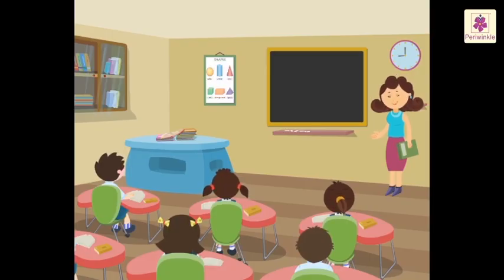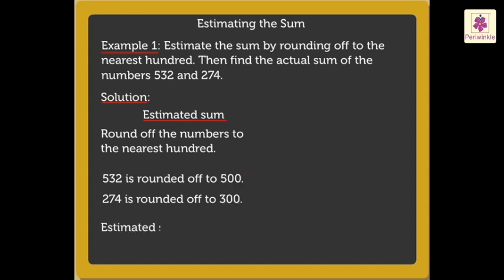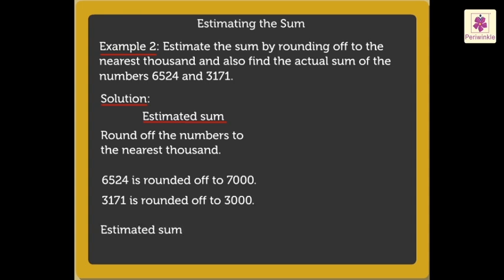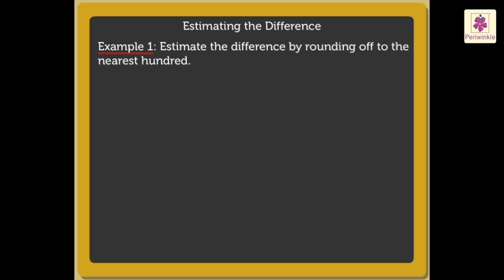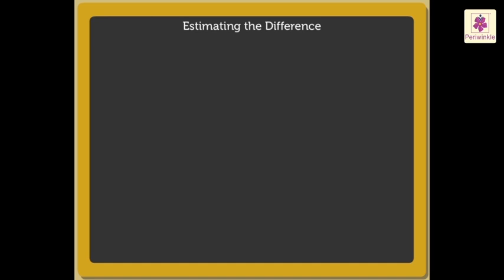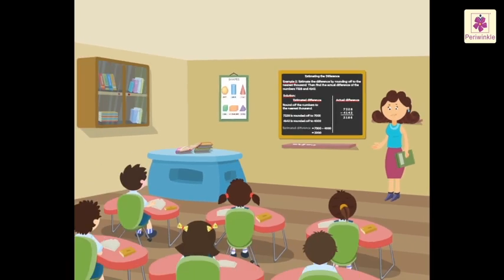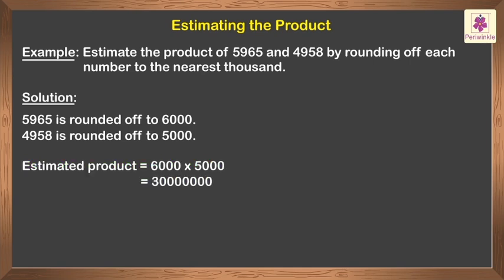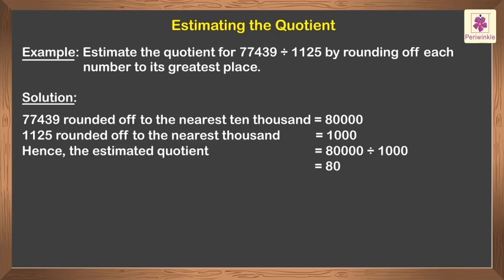Estimation - Maths For Kids | Lets Discover | Grade 6 | Periwinkle